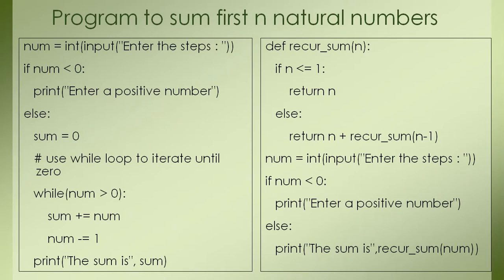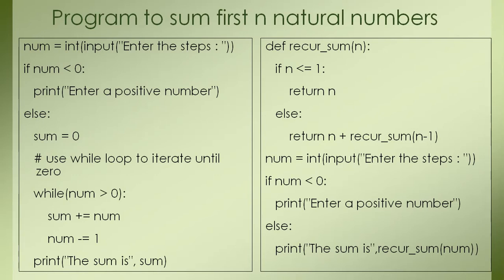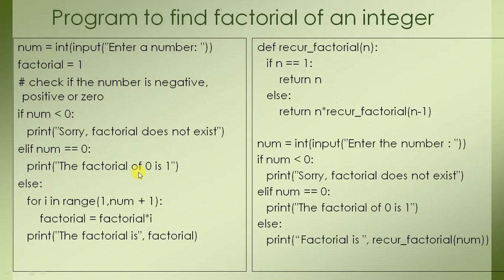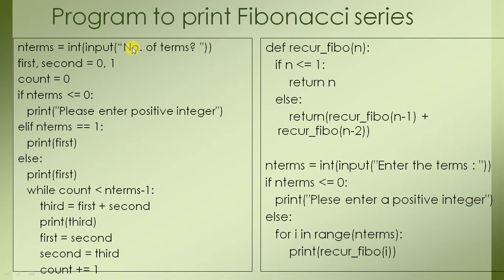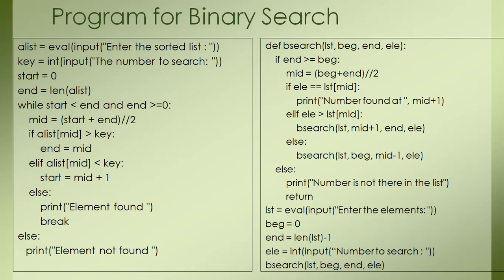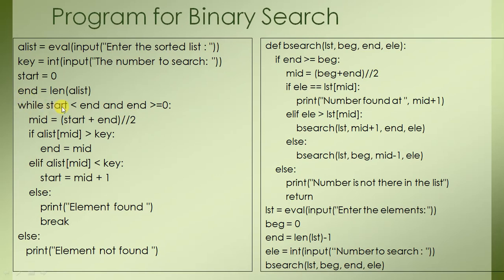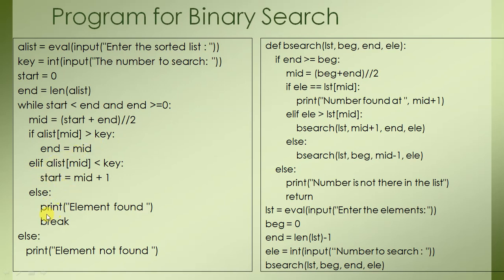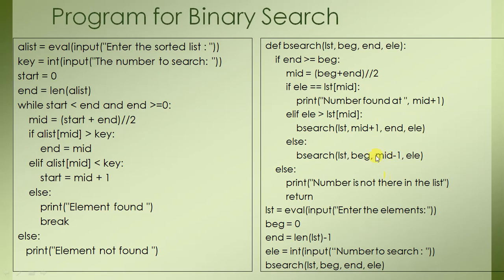Recursion Vs Iteration Explained - Practical Approach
The video covers the comparison between Recursion and Iteration by considering the programming approach as part of Unit I of class XII Computer Science syllabus for the session 2020-21 prescribed by CBSE.

The video covers the difference between Iteration and Recursion approach on following programs:-
1. Sum of n natural numbers.
2. Factorial of an Integer
3. Calculate power of a number.
4. Calculate GCD.
5. Fibonacci Series
6. Binary Search